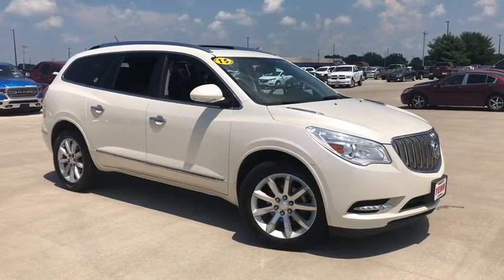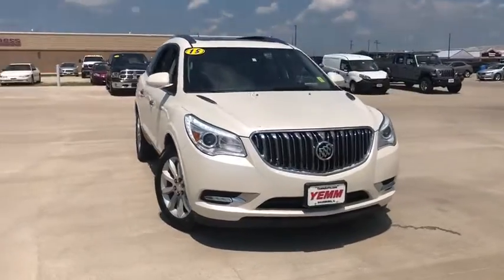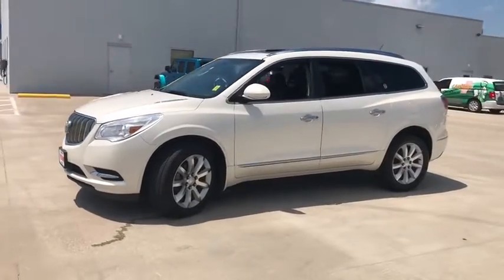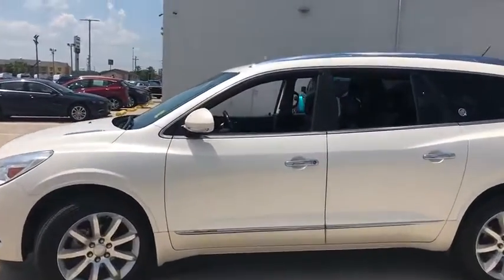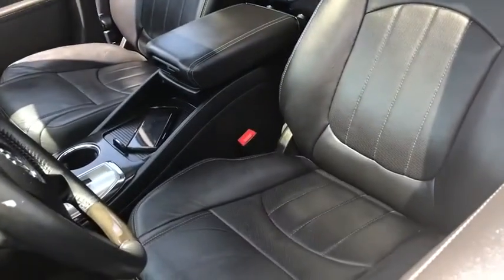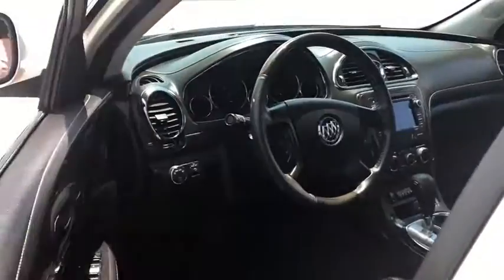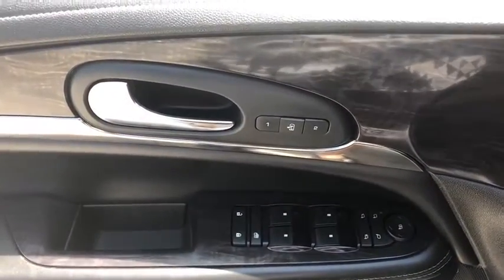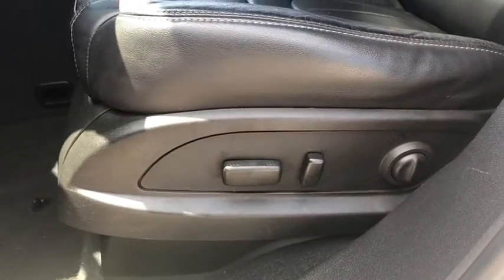2015 Buick Enclave Quad Cities, Peoria, Burlington, Iowa, Moline, Galesburg, IL P7670A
White Diamond Tricoat Used 2015 Buick Enclave available in Galesburg, Illinois at Yemm Chevrolet Buick. Servicing the Quad Cities, Peoria, Burlington, IA, Moline, Galesburg
 area.
2015 Buick Enclave Premium Group - Stock#: P7670A - VIN#: 5GAKVCKD4FJ276424

2195 N. Henderson St

All Wheel Drive / AWD, Bluetooth, Backup Camera, Remote Start, Leather Seats, Heated & Cooled Front Seats, Heated Steering Wheel, Forward Collision Alert, Rear Cross Traffic Alert, Lane Departure Warning, Side Blind Zone Alert, Power Liftgate, Dual Moonroof / Sunroof : Power Front & Fixed Rear, Wheels: 20 Ultra Bright Blade Silver Aluminum, Rear Entertainment System, Trailering Equipment, Cooling System, Heavy Duty - Trailer Hitch Factory Installed, AWD, 10 Speakers, 4500lbs Trailering Package, 8-Passenger Seating, Alloy wheels, Articulating Headlights, Auto tilt-away steering wheel, Blind spot sensor: warning, Bose Performance-Enhanced 10-Speaker System, Bose Sound System, Brake assist, Electronic Stability Control, Emergency communication system: OnStar Directions & Connections, Experience Buick Package, Exterior Parking Camera Rear, Front dual zone A/C, Heavy-Duty Cooling System, High intensity discharge headlights: Bi-Xenon, HomeLink Garage door transmitter, Low tire pressure warning, Memory seat, NavTraffic, Perforated Leather-Appointed Seat Trim, Power driver seat, Power Liftgate, Power passenger seat, Power Tilt & Telescopic Steering Column, Power Tilt-Sliding Moonroof, Power-Folding Heated Body-Color Outside Mirrors, Preferred Equipment Group 1SN, Premium Package, Radio: Color Touch AM/FM/CD/Nav w/IntelliLink, Rear air conditioning, Rear Audio System Controls, Rear Parking Sensors, Rear window defroster, Rear window wiper, SiriusXM Satellite Radio, Speed control, Speed-sensing steering, Steering wheel memory, Steering wheel mounted audio controls, Traction control, Trailer Hitch, Trip computer, Turn signal indicator mirrors.brbrRecent Arrival! Clean CARFAX.brbr2015 Buick Enclave 4D Sport Utility Premium Group AWD White Diamond Tricoat 3.6L V6 SIDI VVT 6-Speed Automatic Electronic with Overdrive AWDbrbrbrYemm gives you MORE value than other dealerships with the Yemm Advantage Program! -New Vehicles receive 1 Year / 15,000 mile Dent & Ding Coverage, Tire & Wheel Coverage and Key Protection Coverage for FREE! -Pre-owned Vehicles under 97,000 miles receive a 2 Year / 100,000 mile Powertrain Warranty for FREE! Pre-owned Vehicles with 97,000 to 150,000 miles receive a 3 month / 3,000 mile Powertrain Warranty for FREE! Visit us at 2195 N. Henderson St. Galesburg, IL. Conveniently located on Highway 34. The Yemm family has been serving the automotive needs of Central Illinois & Eastern Iowa for almost 60 years. We've worked hard to cultivate a welcoming family-owned atmosphere, and we feel proud to offer assistance to Galesburg and surrounding communities. When working with our knowledgeable and outgoing team, you discover a friendly and positive experience!